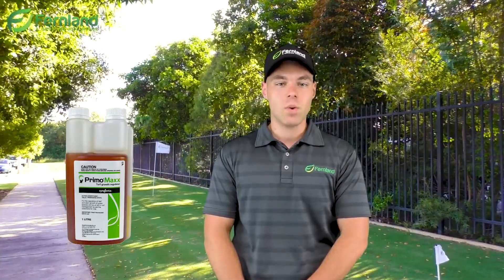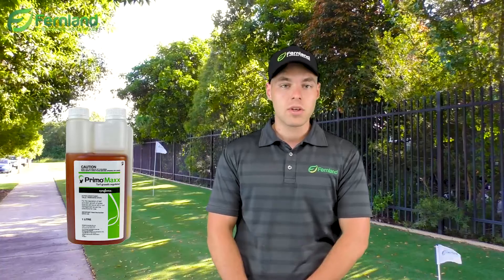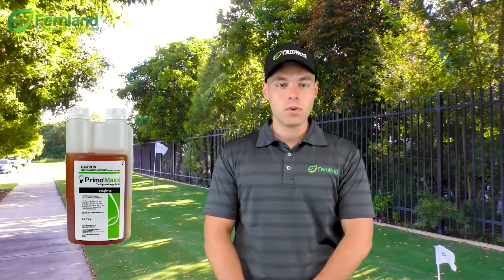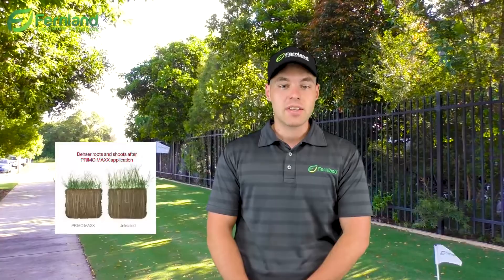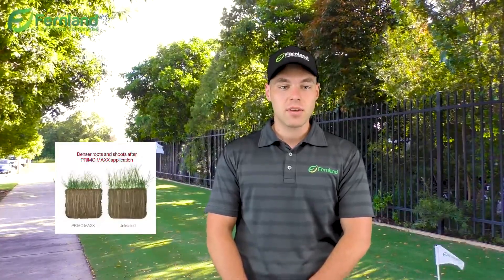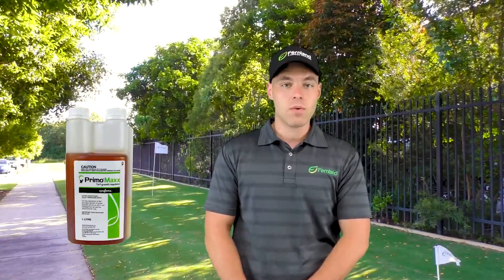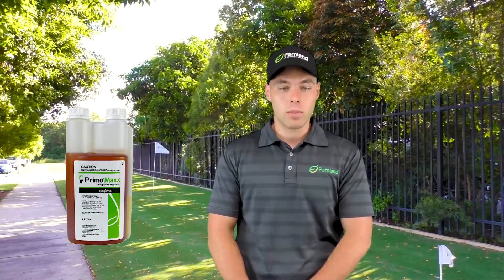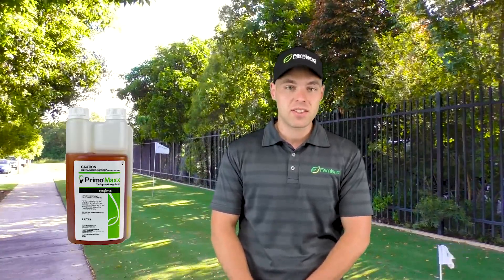Syngenta PrimoMaxx - Reduce vertical growth whilst improving turf health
Are you struggling to keep up the with the pace of your lawn growth during these hot humid summery days?

Join Michael to find out how using a PGR (plant growth regulator) can reduce the vertical growth of your turf while improving overall lawn health and resilience...